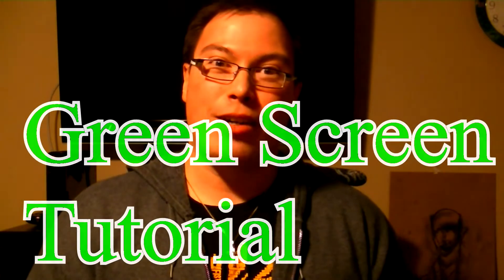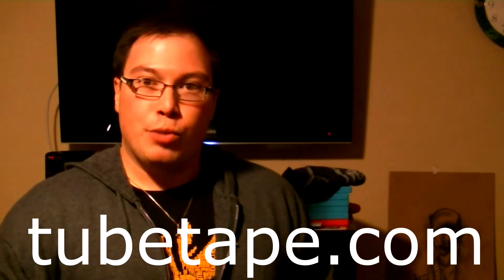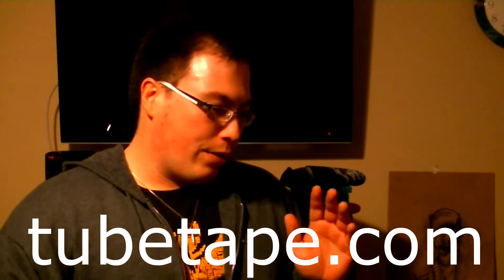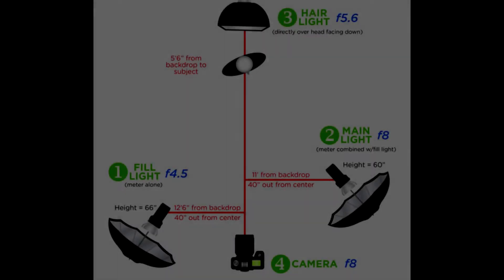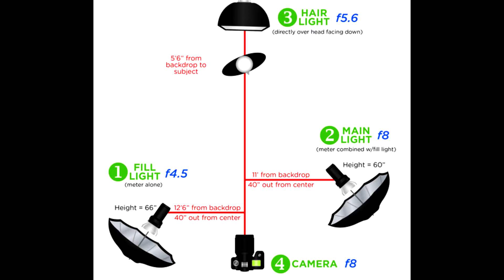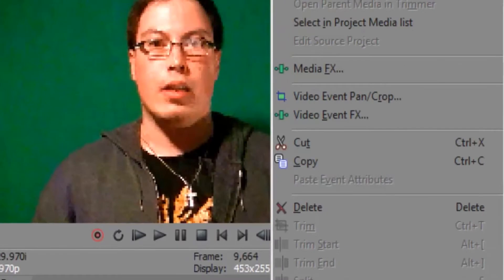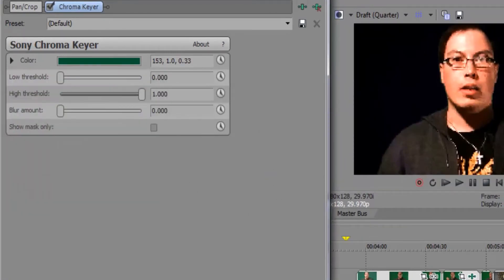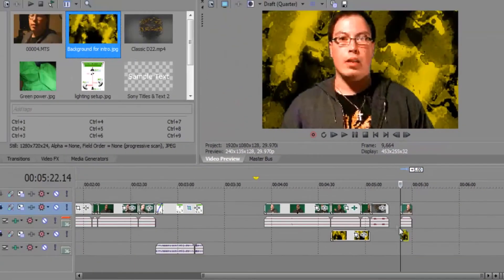How to Setup a Green Screen and Lighting (Beginner's Guide)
This tutorial will show you how to setup a green screen and lighting. The following steps will be covered:

1. Green Screen type
2. Lighting Setup and principle of three point lighting
3. Chroma Keying Software settings in your editor
4. Finished product results

This video will teach you how to:

-Setup a greenscreen
-Chroma Key in Sony Vegas
-Setup Three point lighting

This tutorial will show you the following steps:

-Green Screen Positioning and placement
-Three Point Lighting
-Software customization settings in Sony Vegas pro
-Also applies in After Effects also